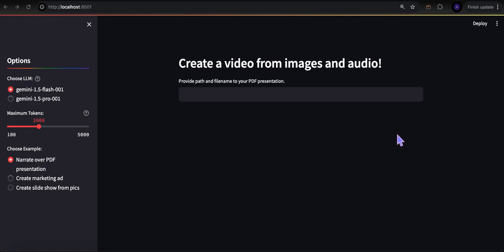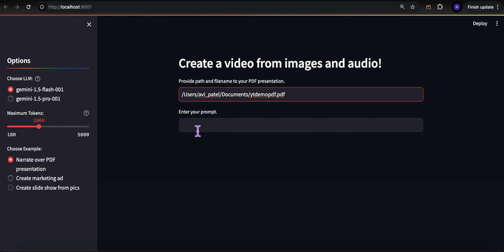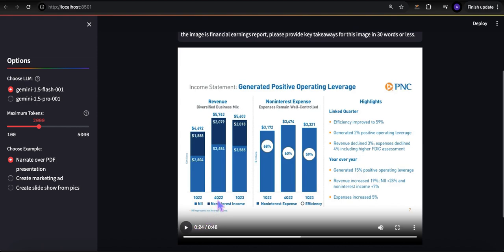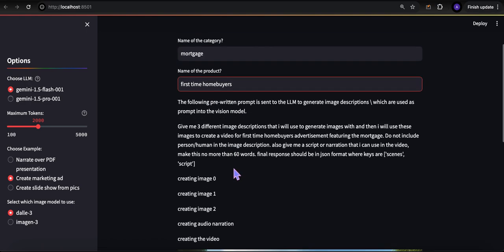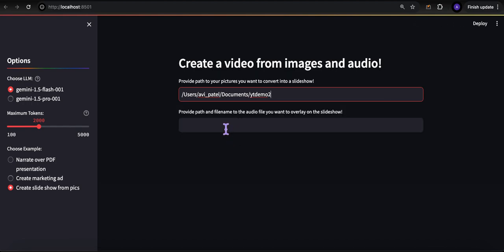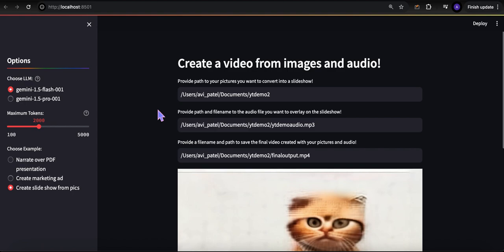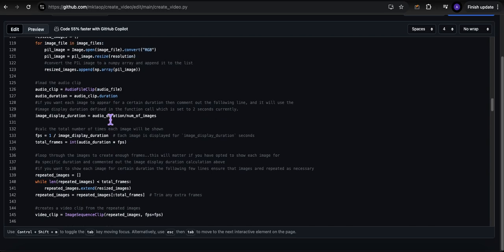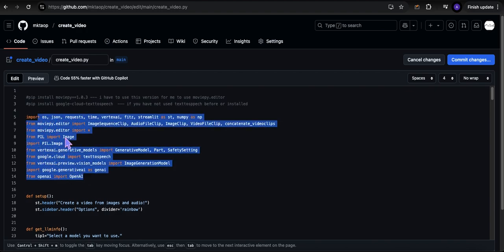Create Videos and Talking Presentations with Generative AI and a Streamlit App!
Use Multi-Modal LLM to help generate text, audio, and images, then create a video with those assets.
3 different use-cases demonstrated with a Streamlit app in this video.
1.  Narrating slides from a PDF presentation
2.  Create a marketing ad or video for a specific product
3.  Create a photo album with music overlay

These demonstrations are meant to showcase art of the possible with MLLM.   Use my code to try out your use-cases!

In the video, I mistakenly mentioned that if you don't want to use texttospeech from Vertex AI then use Whisper...meant to say use OpenAI's TTS solution or any other you are familiar with.